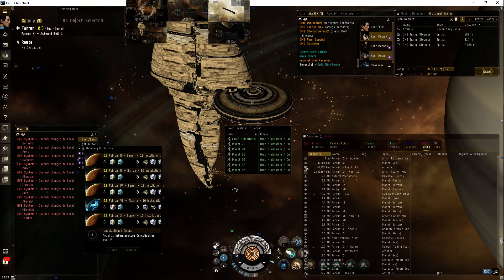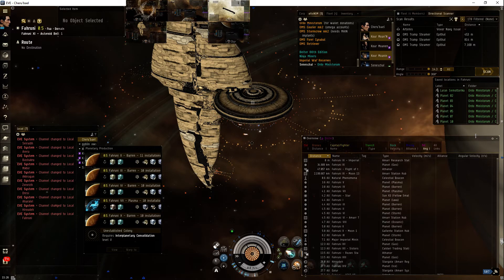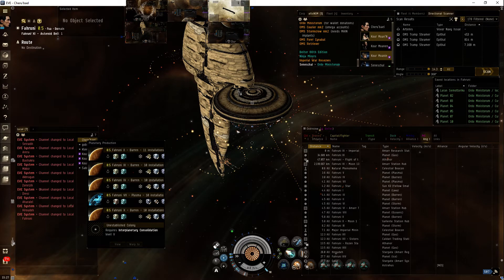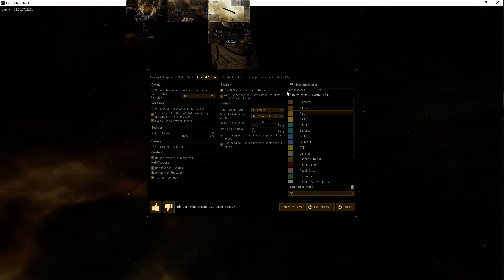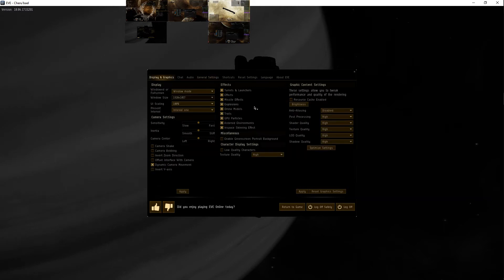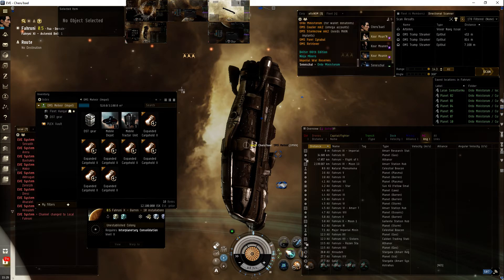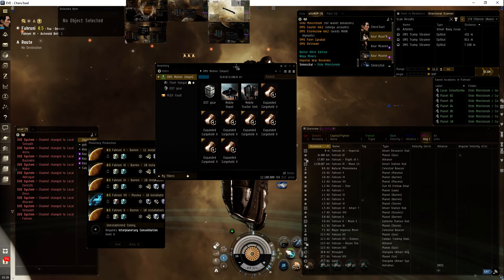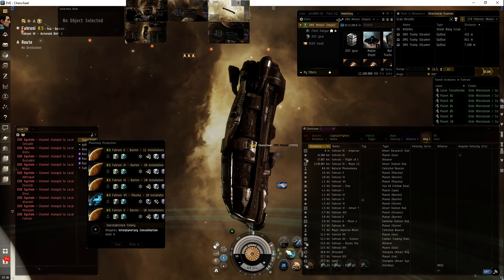Eve online How To - spreadsheets online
[edit: may15th - ERRATA! grouping windows is complicated]
TL;DR - getting the little ingame windows to cooperate.

so grouping windows isn't exactly just below the top bar...it's actually anywhere over or just below the bar that has text (exceptions include the character sheet and probably market)...i'll have to test that

damn

it's even more complicated. every time i think i've got the problem licked the game's like NOPE